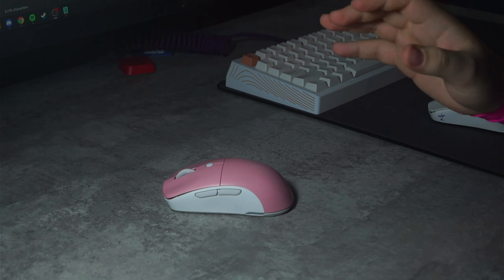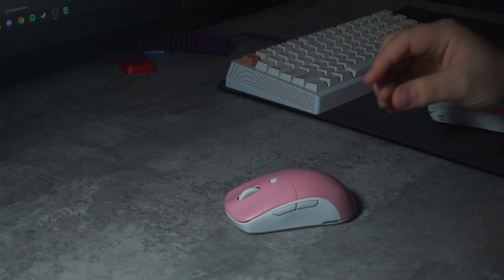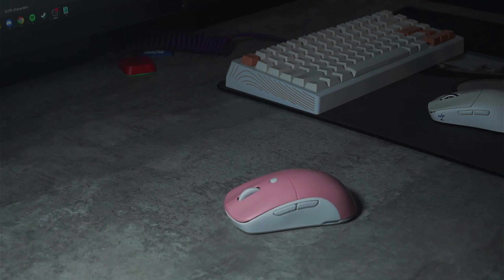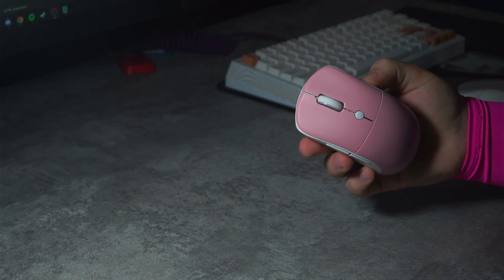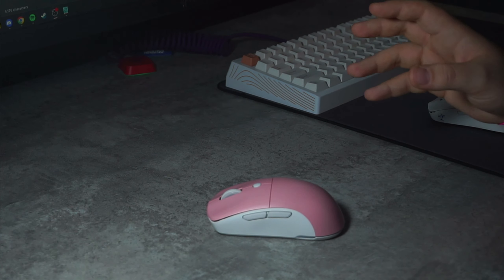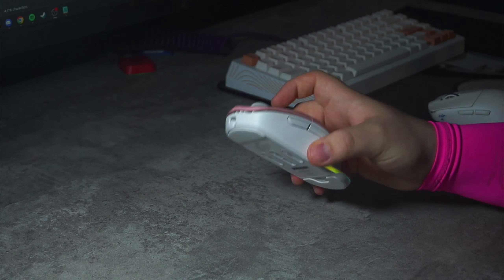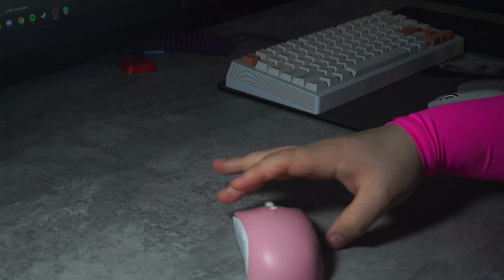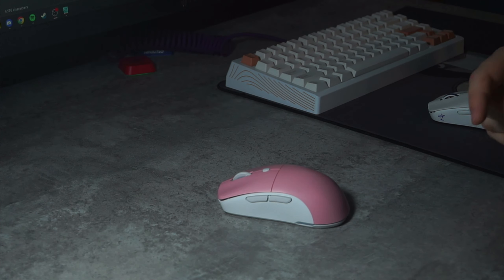Don’t buy this G Pro Wireless clone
Pwnage code: "Marcel"

I feel like this mouse is at an odd place, if they gave it a facelift and revamp as well as some significant changes I think it could be a good option.